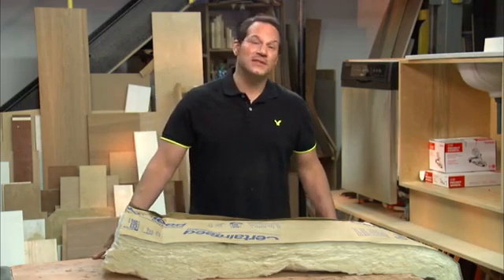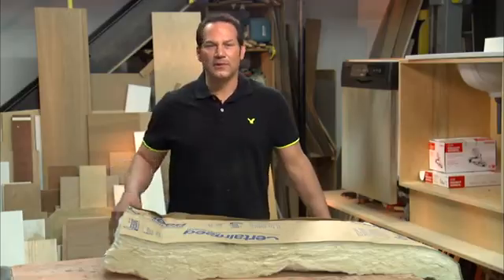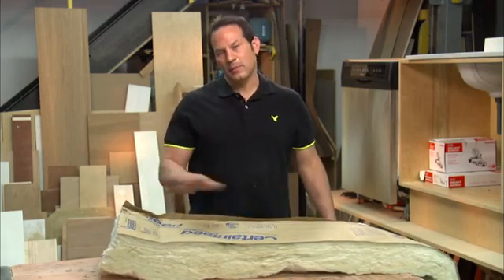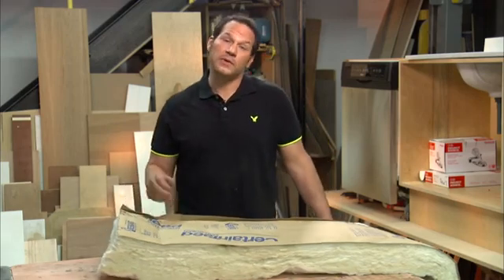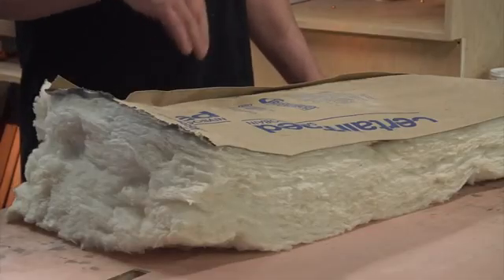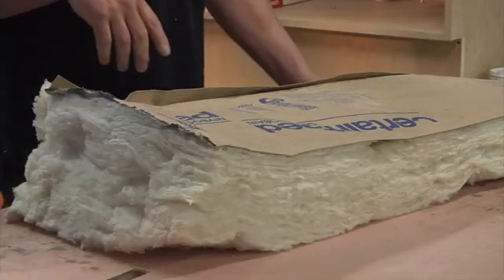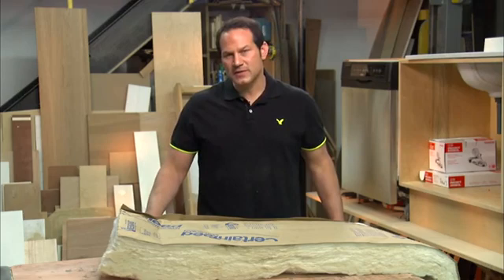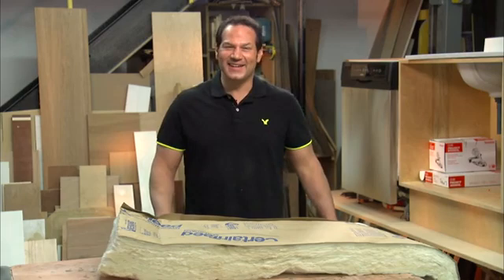Cheap Ways to Insulate a Building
Cheap Ways to Insulate a Building. Part of the series: Home Sweet Home Repair. Cheap ways to insulate a building typically require you to do so during the construction process. Find out about cheap ways to insulate a building with help from a construction expert in this free video clip.